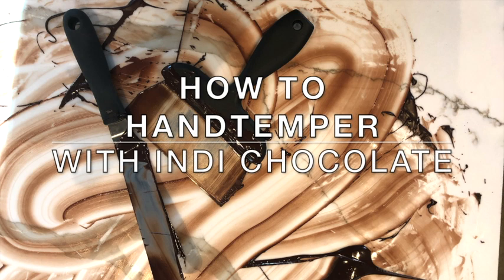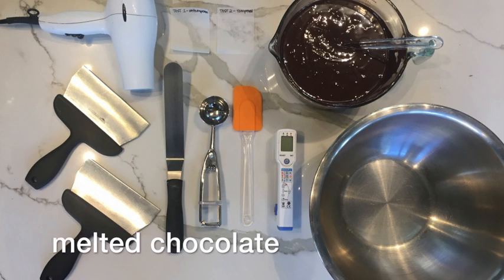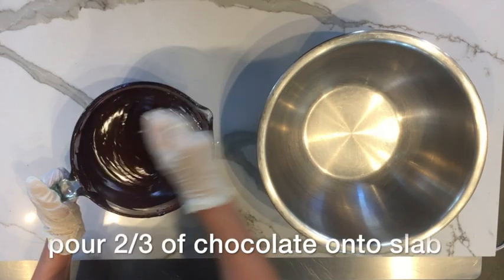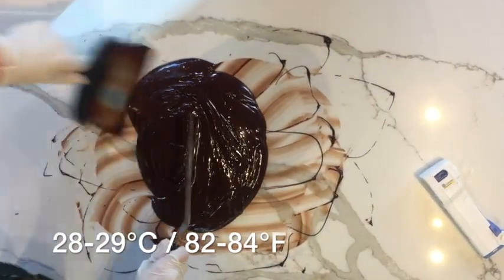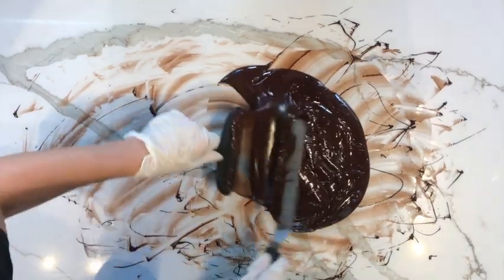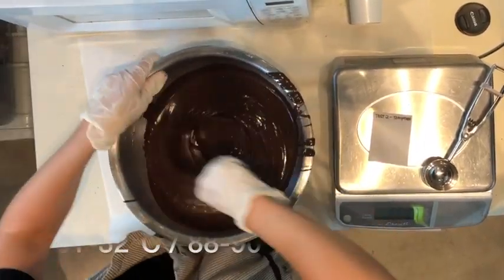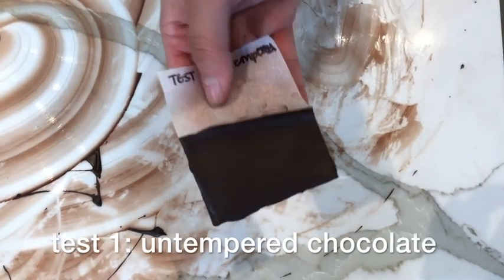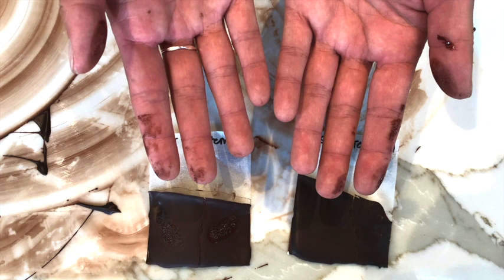How to temper by hand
You always wanted to learn how to temper by hand? Check out this video and try it yourself!